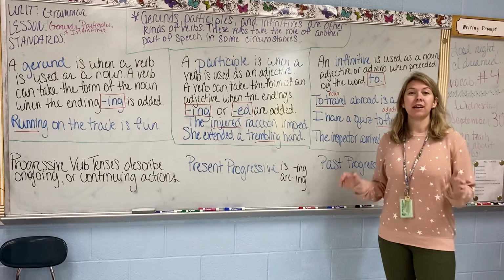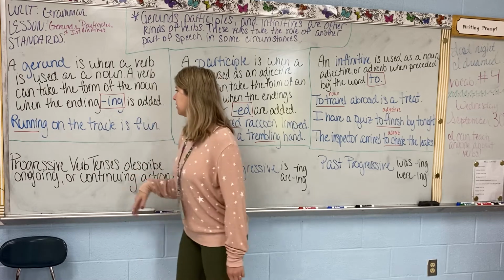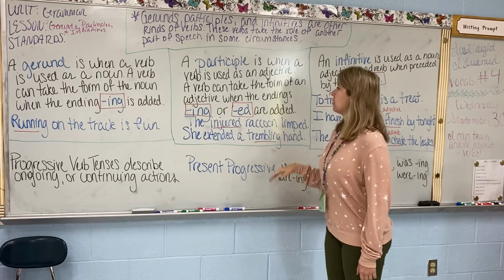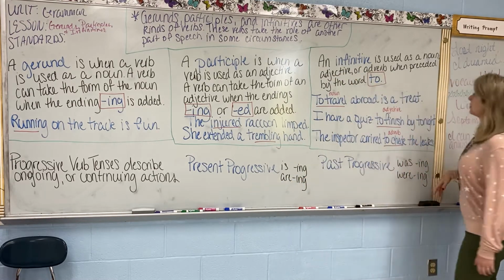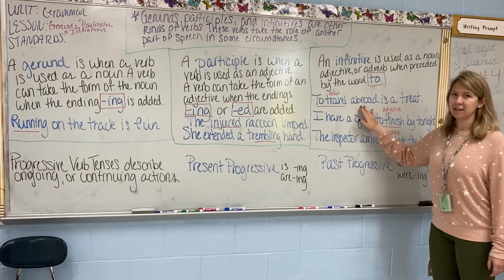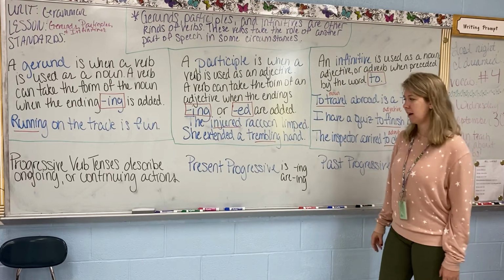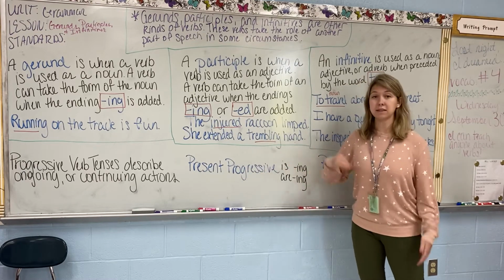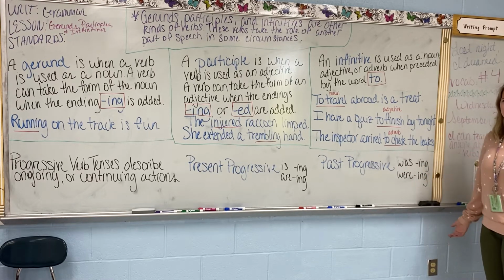Gerunds, Participles, and Infinitives; Progressive Verb Tenses